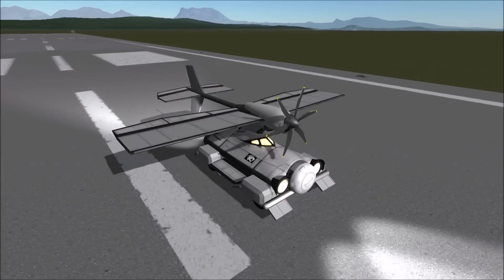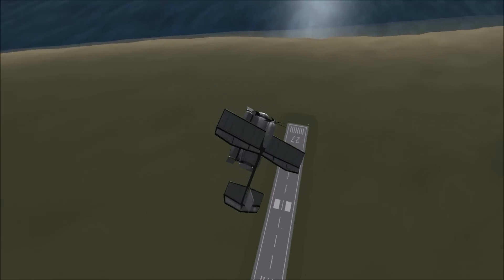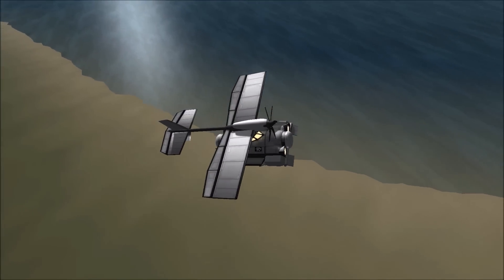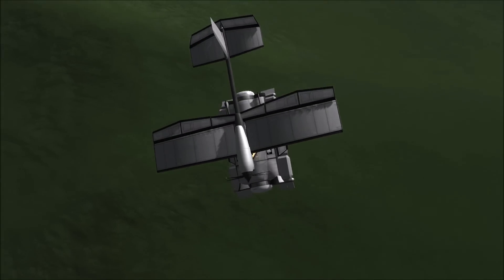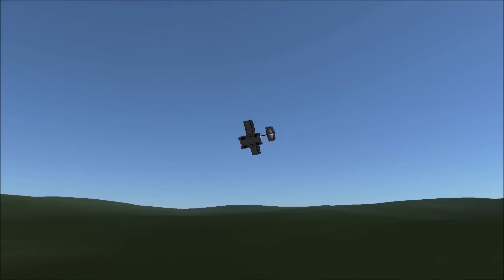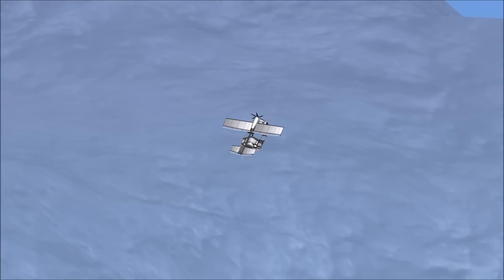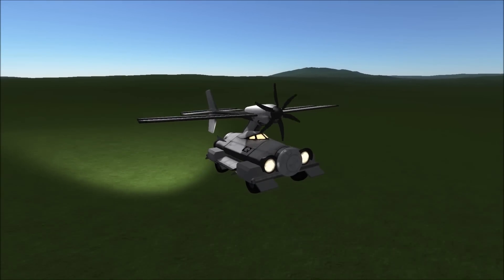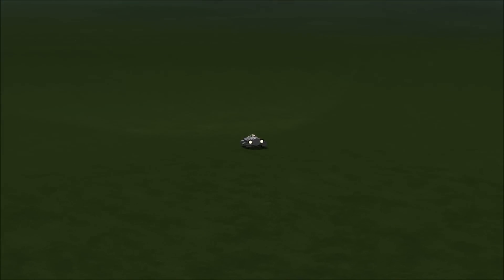KSP History's Misfits S2E4 Convair Model 118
MOD LIST
PARTS
OTHER
tweakscale, vesselmover, takecommand, scatterer, destruction effects, collisionFX, burn together, better buoyancy, active texture managment, camera tools